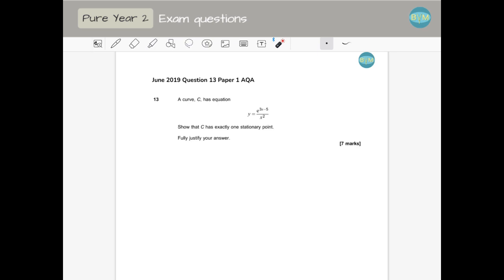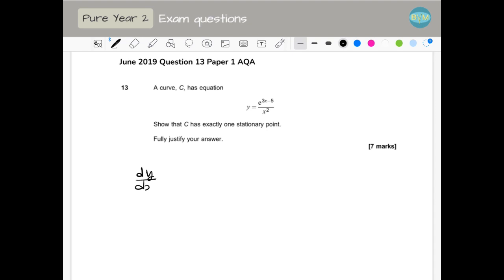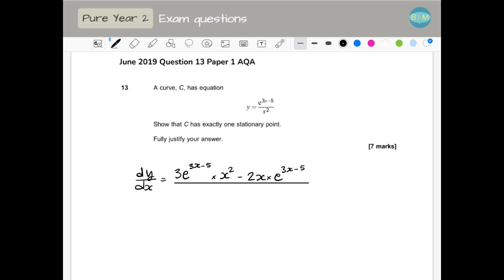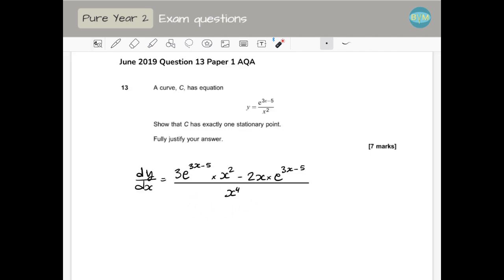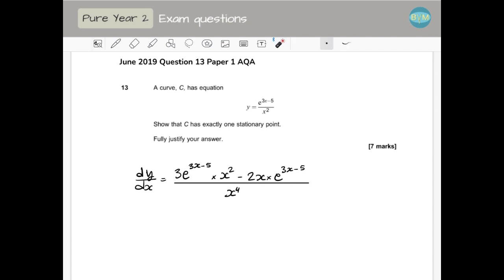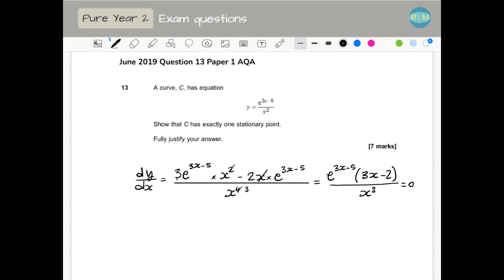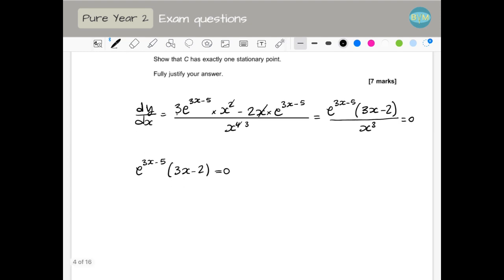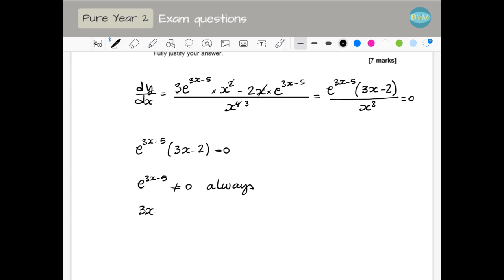June 2019 Question 13 Paper 1 AQA